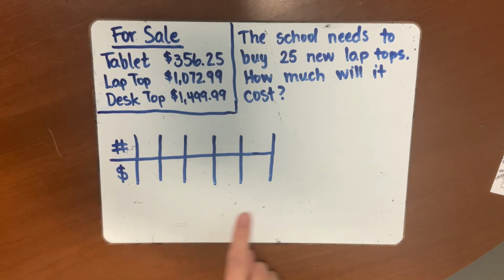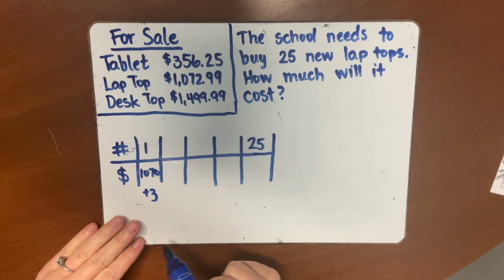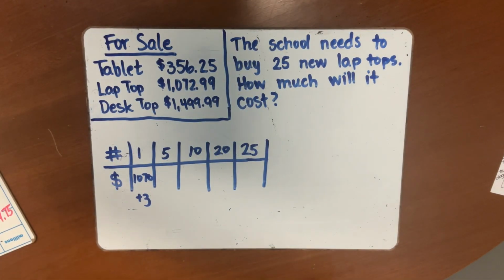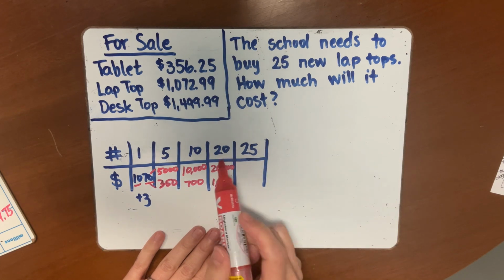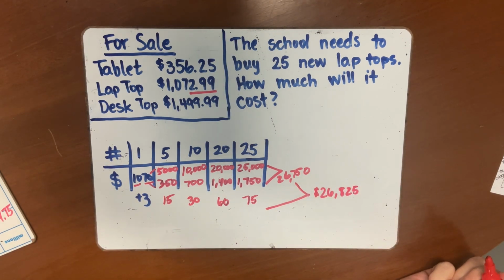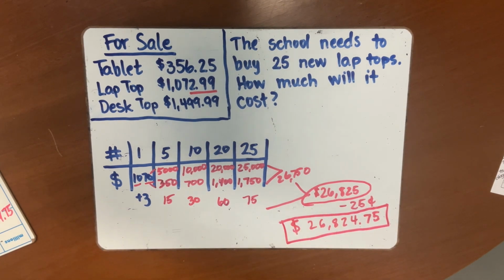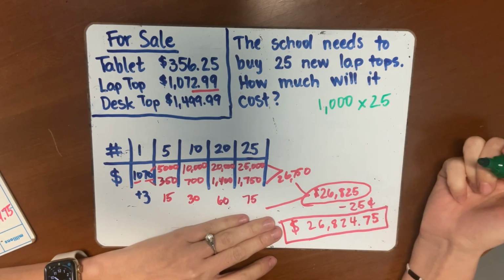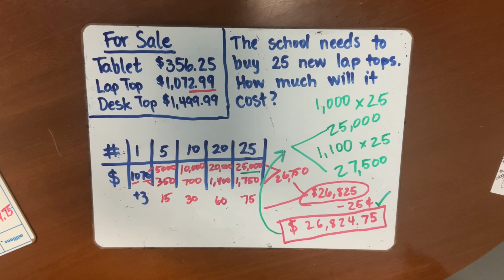Multiply Decimals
Lesson 3 in Decimal Operations gives students strategies and tools to multiply decimals to the hundredths. With a ratio table, we use estimation to make sense of problems.

Math Tools Needed:
Place Value Disks
Place Value Chart